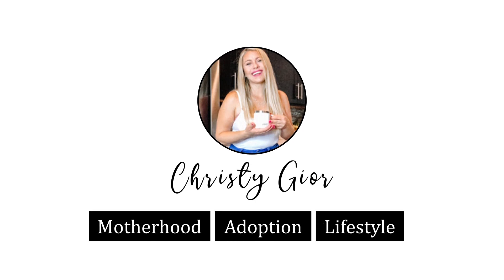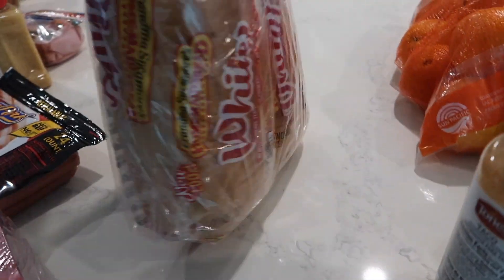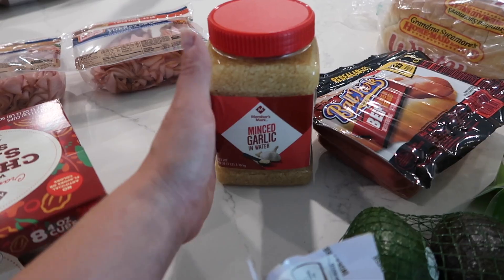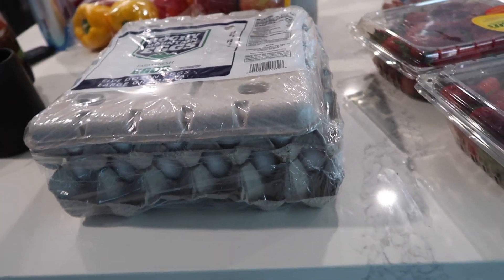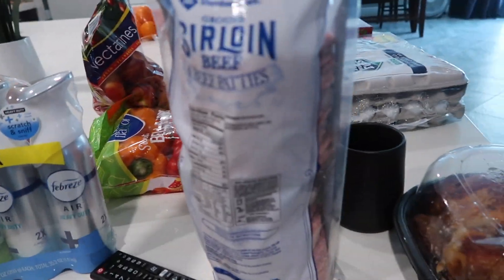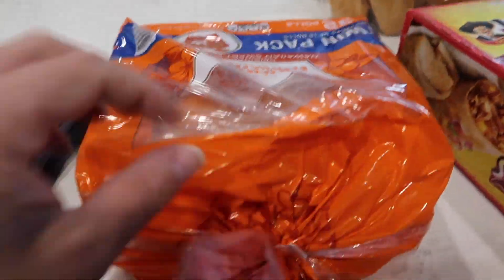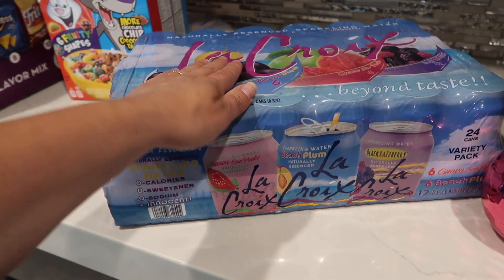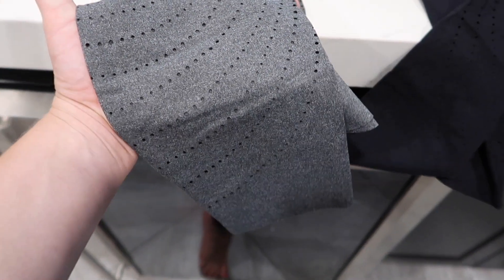Summer Break Food! Sams Club Grocery Haul For Family of 7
This Summer Sams Club haul dedicated to Summer break! The kids are starting summer and mama needs easy lunch foods to throw in that lunchbox!

Mailing Address
P.O.Box 230815